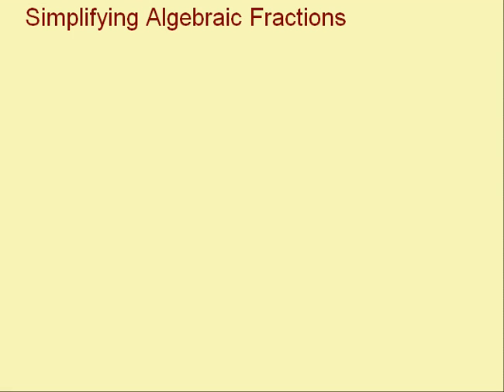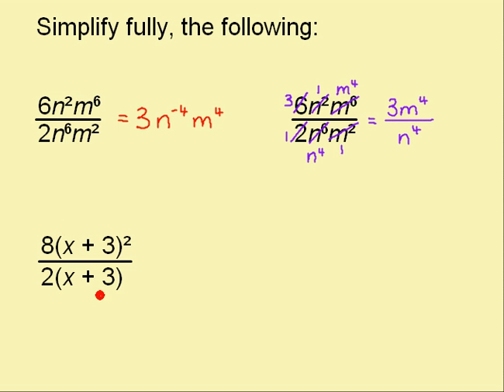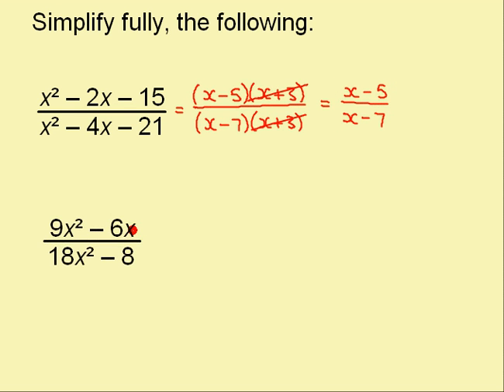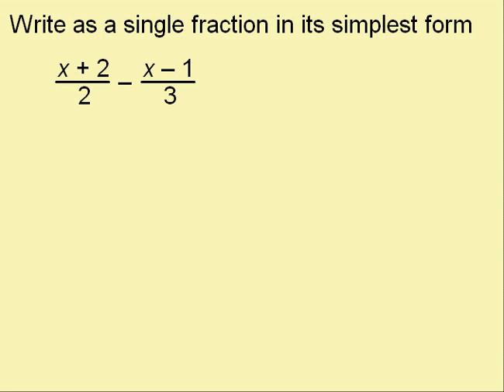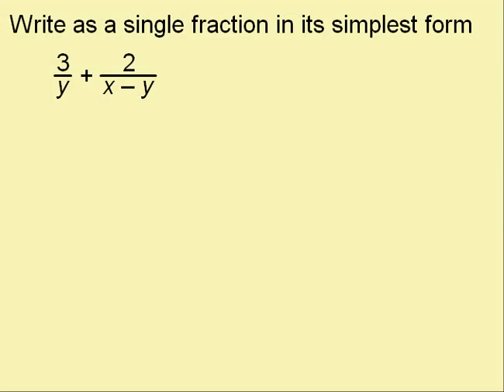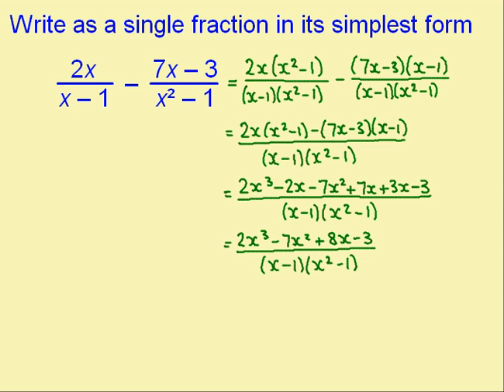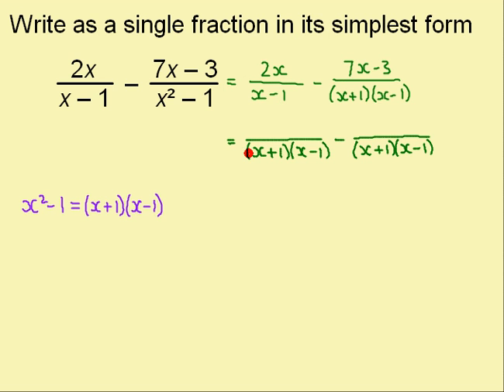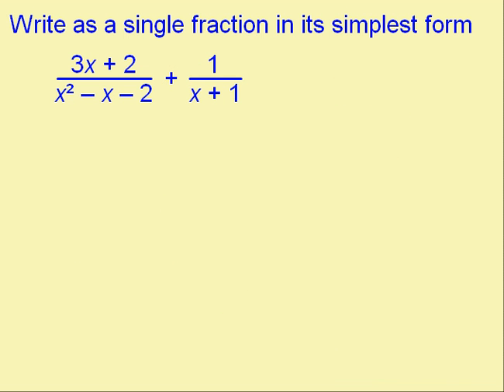Clip 210a Algebraic Fractions Simplifying